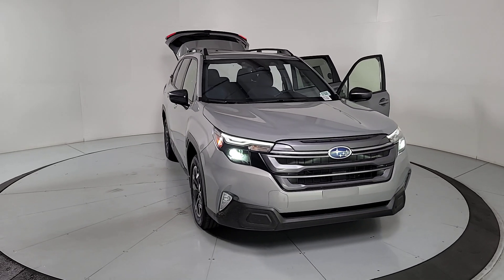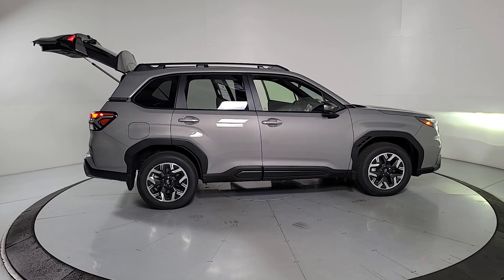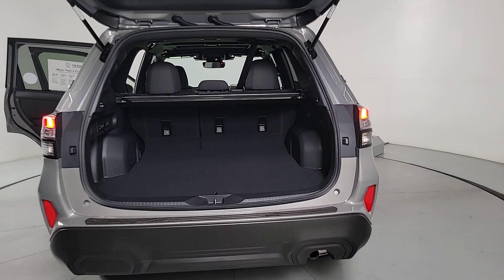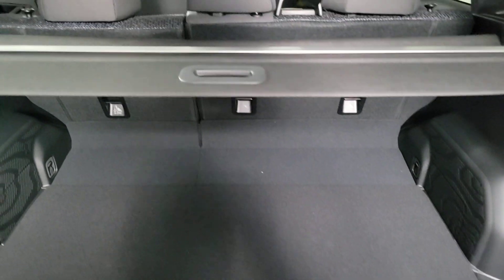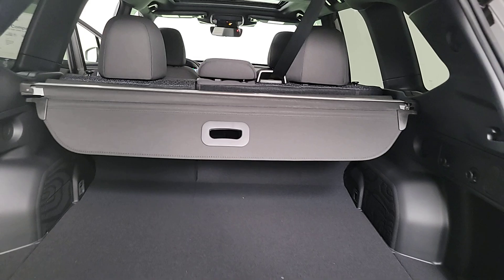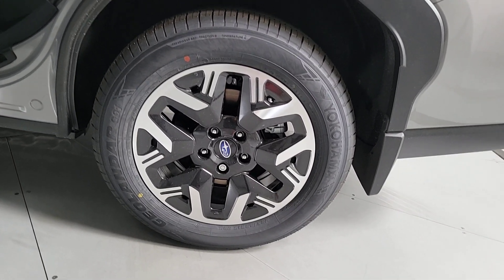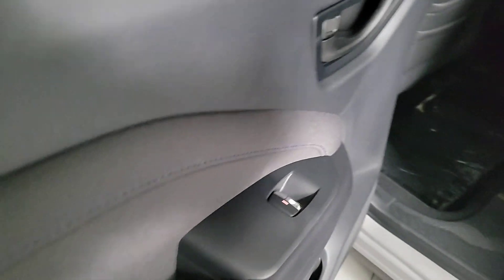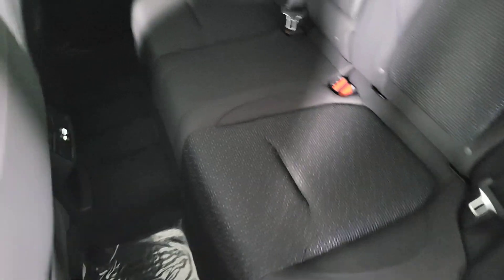2025 Subaru Forester Premium Prescott, Scottsdale, Sedona, Cottonwood, Camp Verde AZ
New 2025 Subaru Forester Premium available at Findlay Subaru of Prescott located in 3230 Willow Creek Rd, Prescott, AZ, 86305. Servicing the Prescott, Scottsdale, Sedona, Cottonwood, Camp Verde area.

You're gonna love the  2025  Subaru Forester. Relax and enjoy the ride in this comfortable, capable Forester. Its advanced safety tech, infotainment, and all-weather capability make it as sensible as it is pleasant to drive. These are just some of the great options this vehicle comes with: Apple Carplay®/Android Auto®, Panoramic Roof, Keyless Entry, Satellite Radio, Heated Mirrors, Back-Up Camera, Fog Lamps, Aluminum Wheels, Alarm, Heated Front Seat(s). Feel eager for adventure in this well-equipped Forester. Treat yourself to a test drive today. Our staff will toss you the keys and give you an outstanding customer experience.